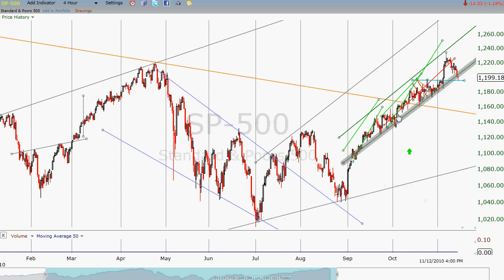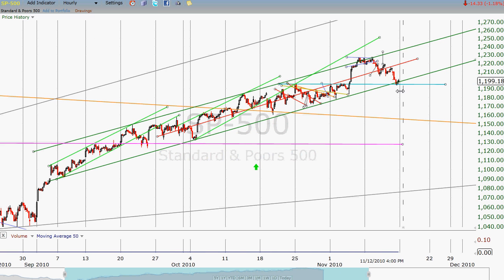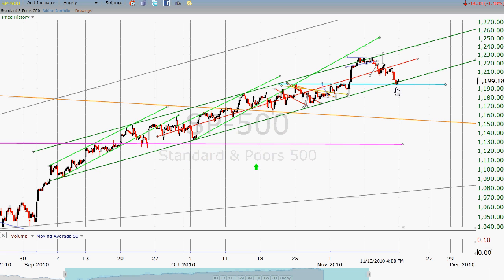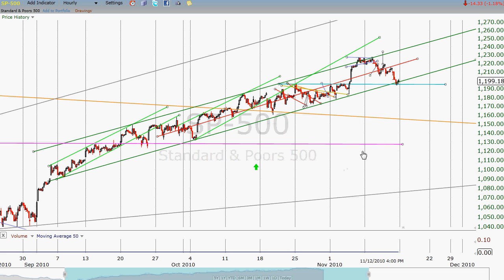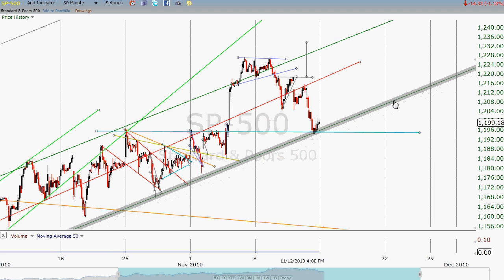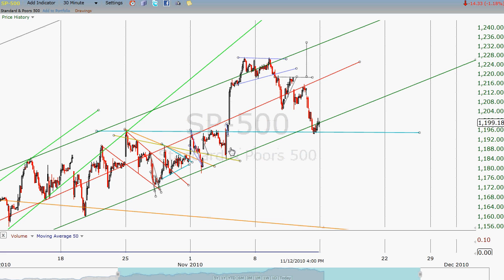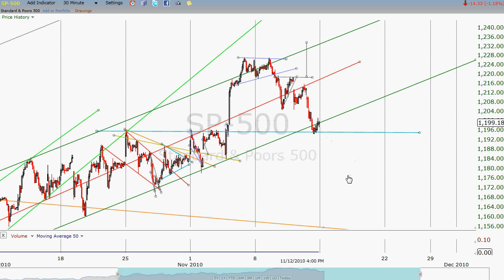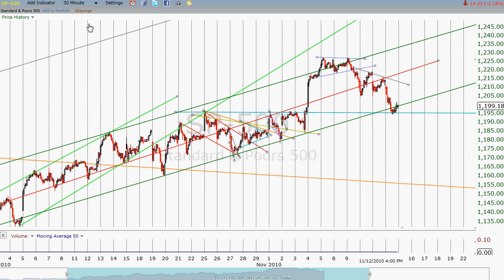Free Chart Videos . com S&P 500 Technical Analysis 11/12/2010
takes a look at the day's action in the S&P 500 and what technical signals one might be on the watch for in the next few days.